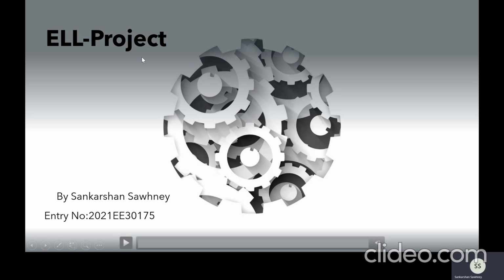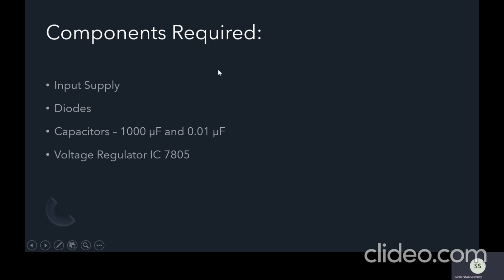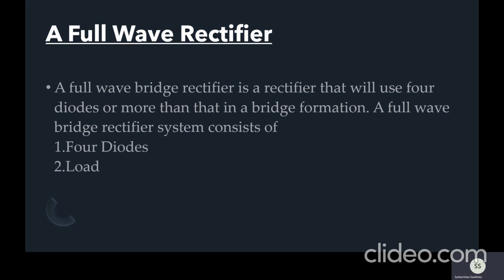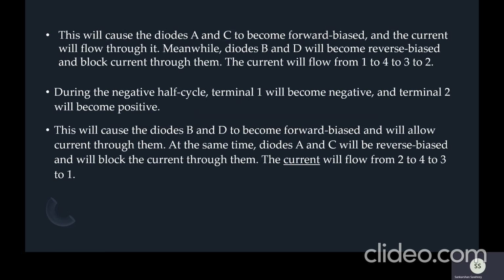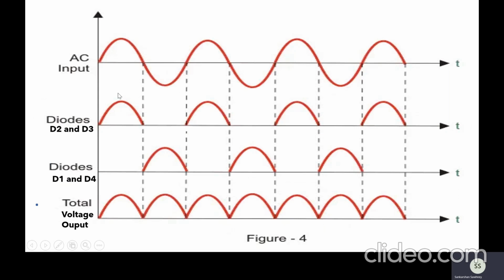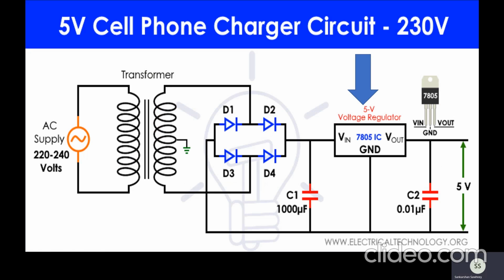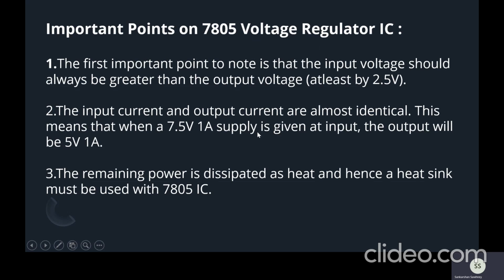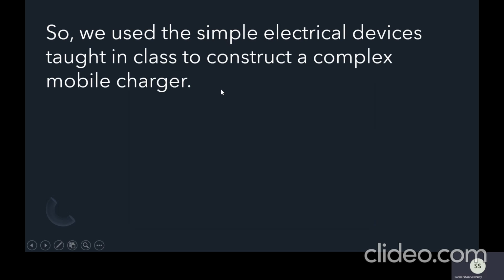ELL 101 2021EE30175 Sankarshan Sawhney IIT Delhi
ELL101 Presentation First Year regarding Mobile chargers.IIT delhi